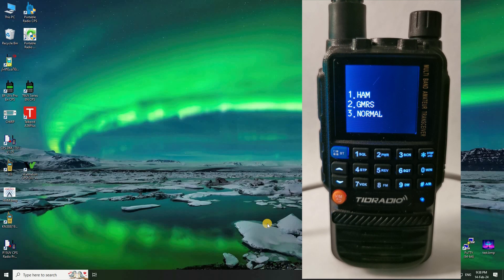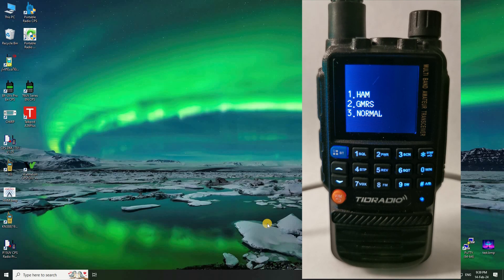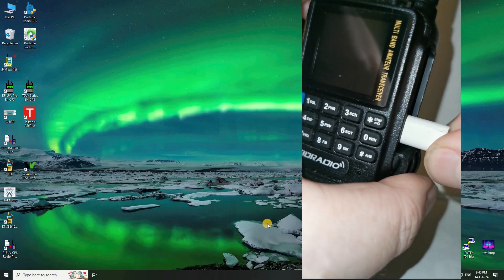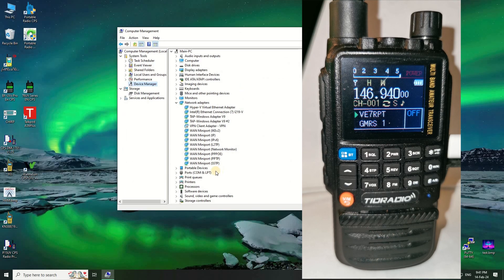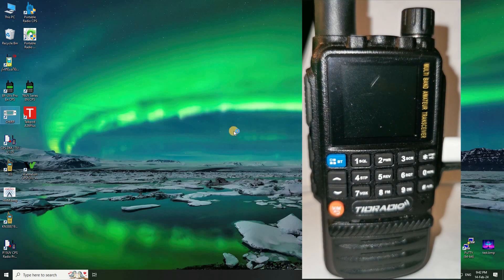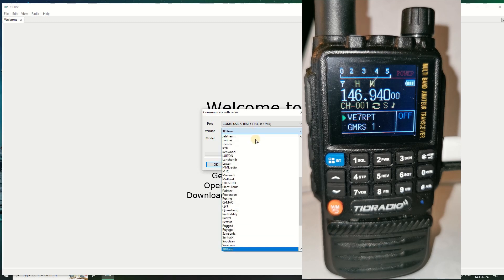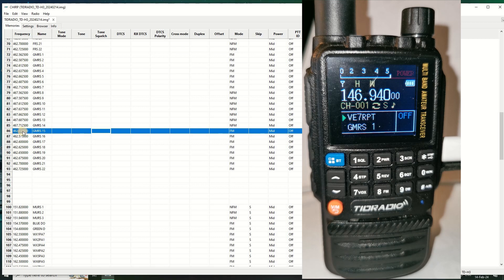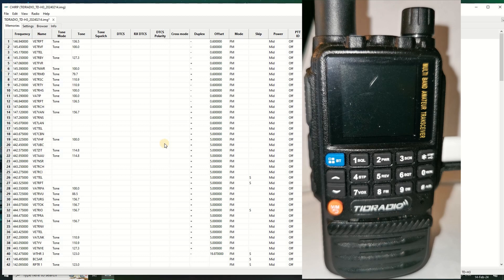TIDRadio H3 HAM GMRS Tip USB-C programming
Ready to take your TIDRadio H3 HAM GMRS transceiver to the next level? Say goodbye to complicated programming woes and hello to simplicity with our USB-C programming tip! It's like giving your radio a digital makeover but without the awkward selfies.

Join us as we dive into the world of radio programming made easy. With the TIDRadio's built-in USB-C port, programming becomes a breeze - no more deciphering cryptic manuals or pressing buttons like you're playing Morse code on a piano.

Whether you're a seasoned radio enthusiast or just dipping your toes into the waves of communication, this tip will have you feeling like a tech-savvy pro in no time. So grab your radio, plug in that USB-C cable, and let's unlock the secrets of seamless programming together. Who said radio communication couldn't have a touch of modern convenience and a sprinkle of humor? Tune in now and let's get crackin'! 📻🔌😄 gmrs ham radio combo